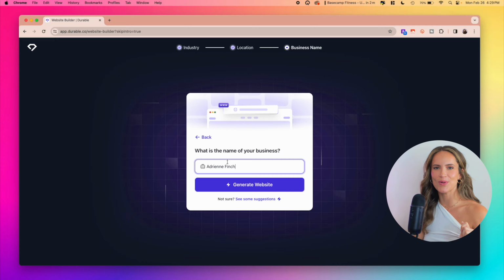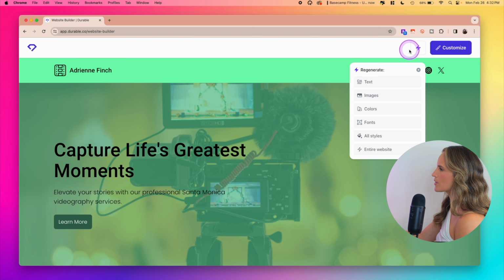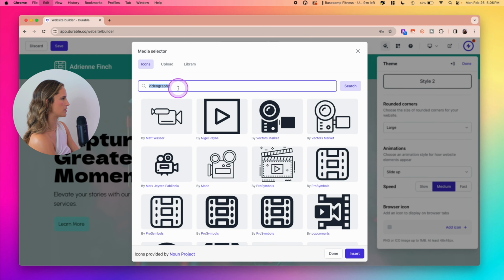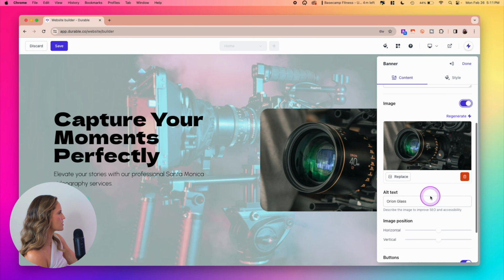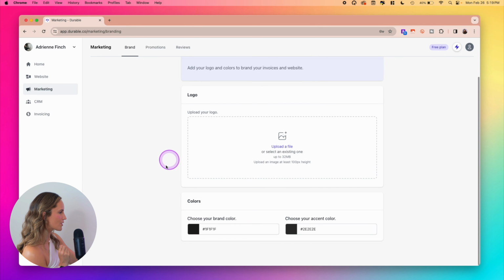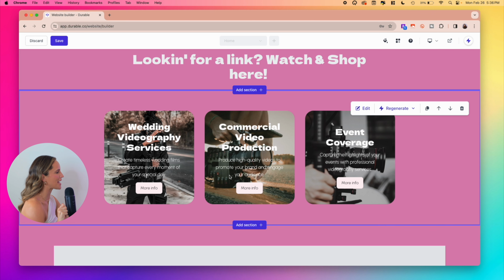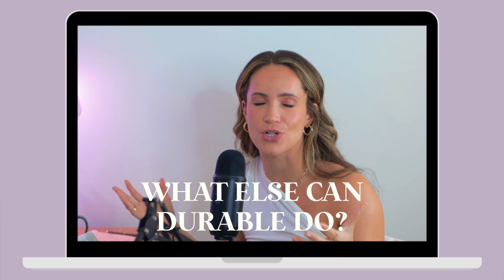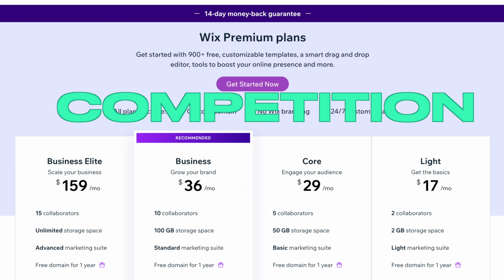Let’s build a website using AI ✨ (no code needed!)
Today, we’re diving into the exciting world of website building! In this video, I'll show you how to create a stunning, fully functional portfolio-style website—for free! Yes— FOR FREE—thanks to Durable, the world’s fastest AI website building platform.

💻 What You’ll Learn:
➜ Discover how Durable’s AI can transform your brand into a polished website in just 30 seconds
➜ Learn how to customize your website using Durable's intuitive tools
➜ Find out how Durable’s AI Blog Builder can help you write engaging blog posts

🌐 Why Durable?
➜ AI-Powered Simplicity: Say goodbye to complex website coding. Durable’s AI does the heavy lifting
➜ Mobile-Ready: Your website will look gorgeous on any device—desktop, tablet, or smartphone
➜ SEO Boost: Durable has built-in SEO features that makes sure your site is search engine-friendly. Get noticed!

Ready to dive in? Start building your website for FREE today with Durable!
CHECK OUT THE WEBSITE I MADE IN THIS VIDEO ➜ (WEBSITE IS NO LONGER ACTIVE, sorry!! Updated video coming so soon :)

🎥 Where I get my Final Cut Pro PLUG-INS ➜ 1.envato.market/9WQr4Q

📸 MY 2023 CAMERA GEAR ➜
💻 MY DESK SETUP ➜

FLEX YOUR WEIRD MERCH ➜ https:/.

TODAY'S AGENDA //